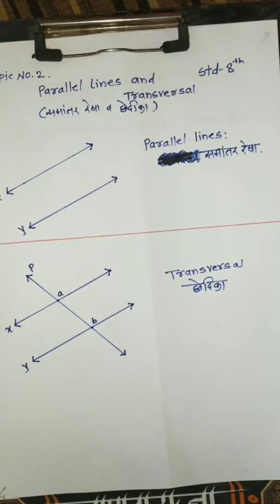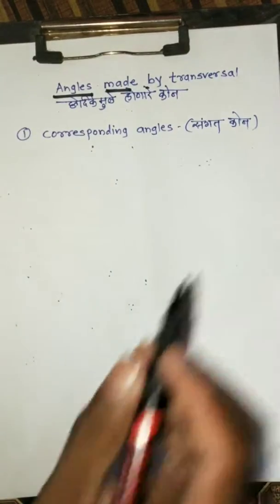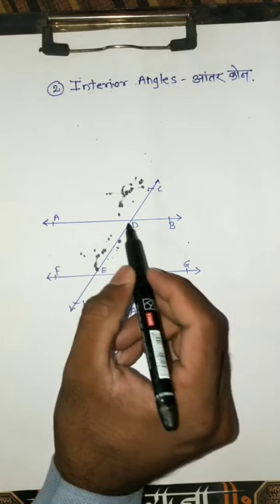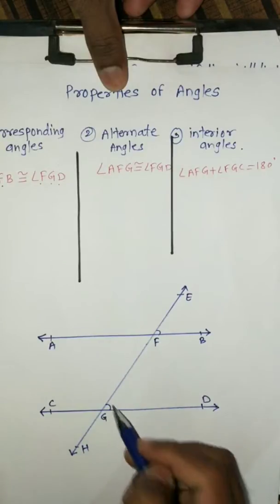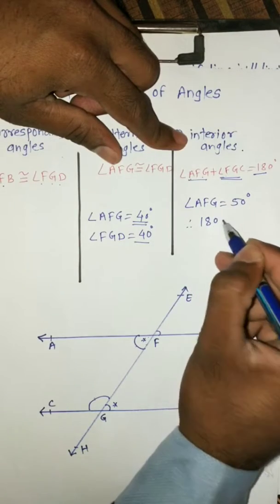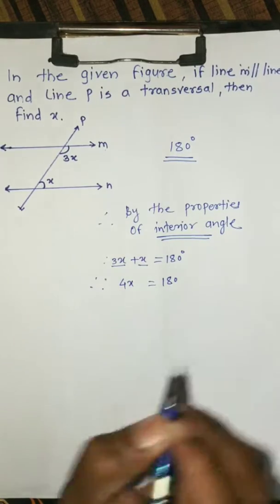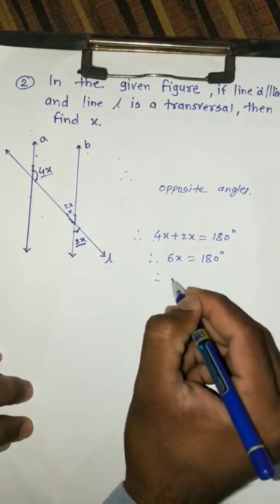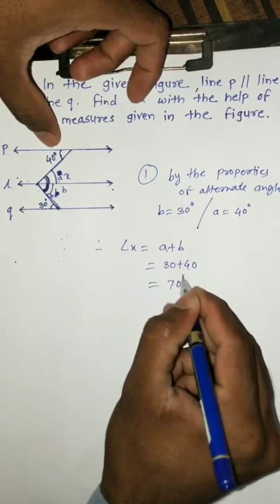Parallel lines and Transversal class 8 mathematics